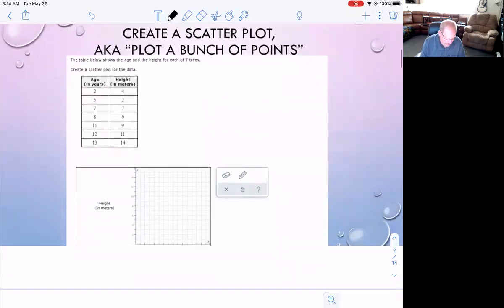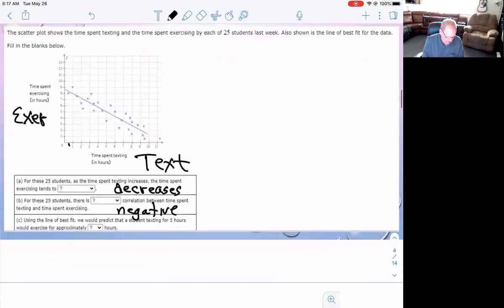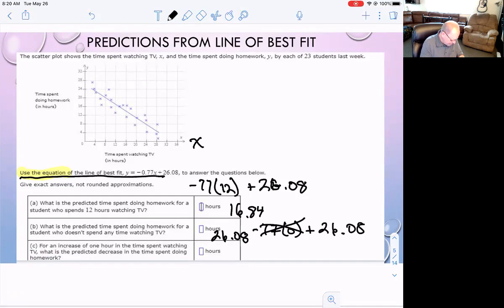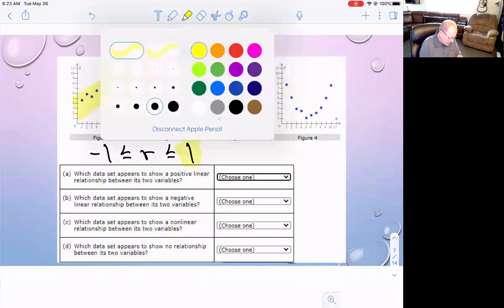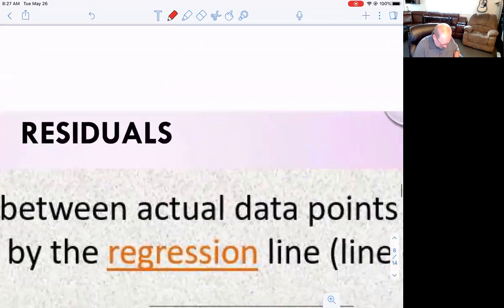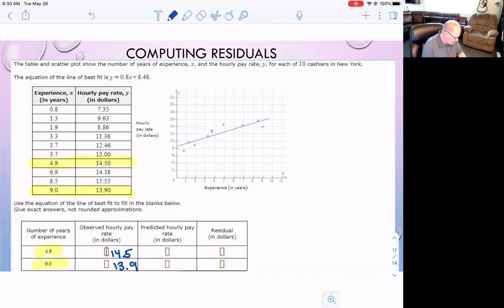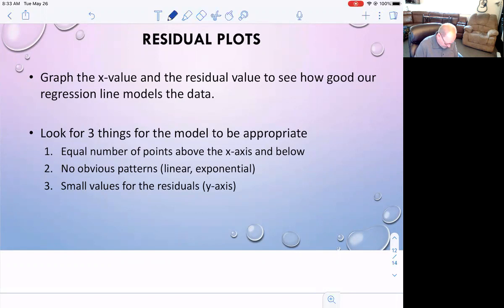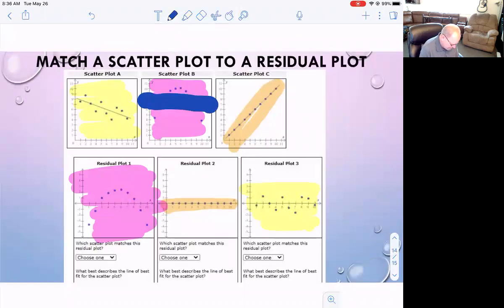Scatter Plots, Lines, Residuals